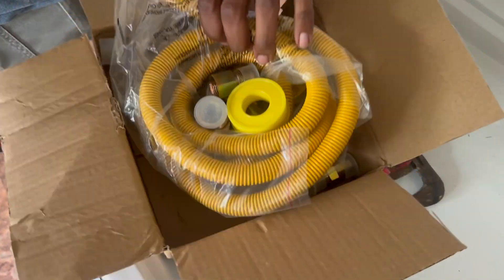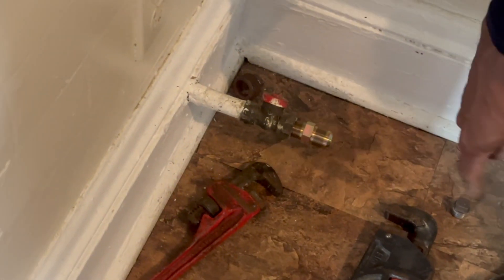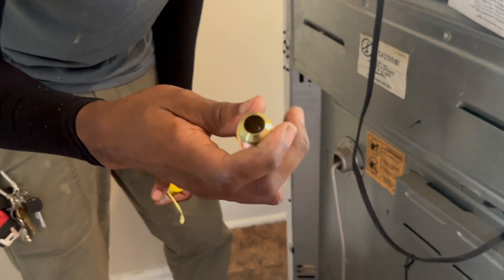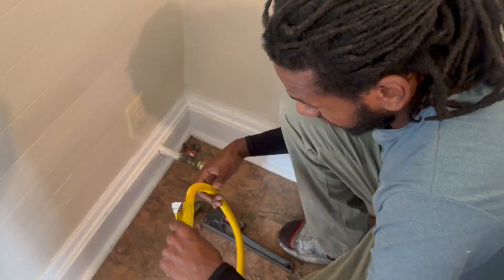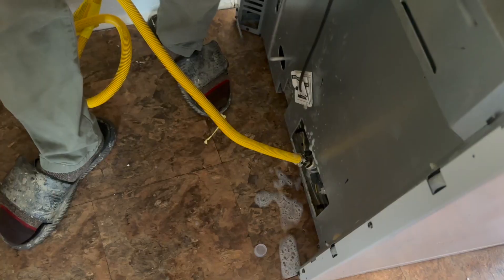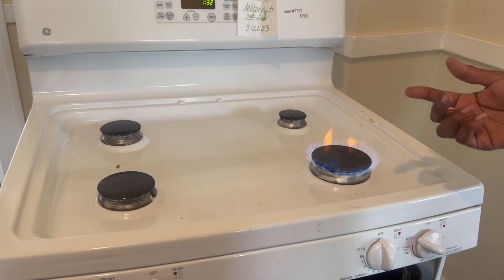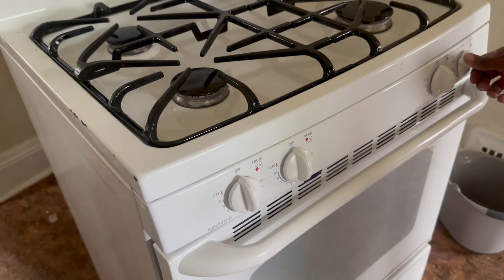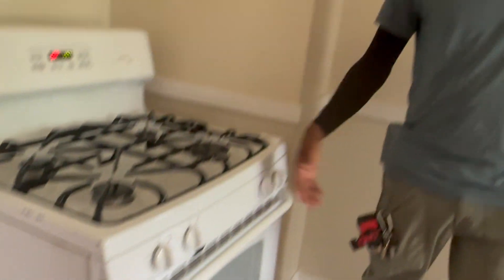How to Hook up a Gas Oven and NOT Blow Up your House!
See how to hook up a gas oven and not blow up your house! Shared tips and things to look out for, Let us know if it's helpful and drop any extra tips!! Here's stuff we used and more read to the end!

Gas Line Kit
Pipe Wrench
Pipe Wrench Kit

We are just sharing what we personally were able to do in hopes it will inform or help others. We take no responsibility for what you do with this information and can not be held responsible for any property or medical damages caused. You must DO YOUR OWN DUE DILIGENCE!

Also we are not financial advisors. Investing of any kind involves risk. While it is possible to minimize risk, your investments are solely your responsibility. It is imperative that you conduct your own research. I am merely sharing my opinion with no guarantee of gains or losses on investments.